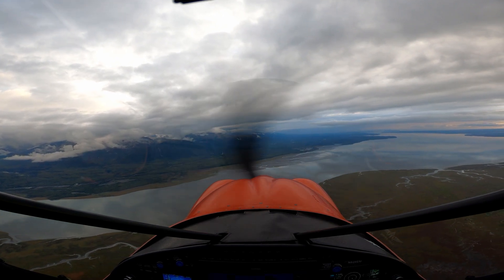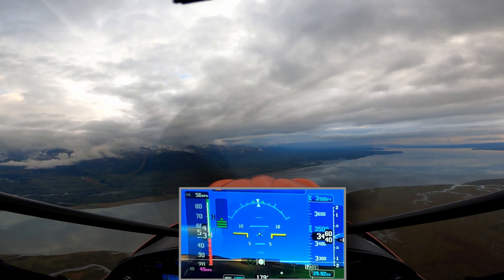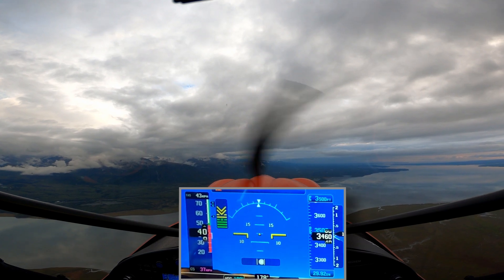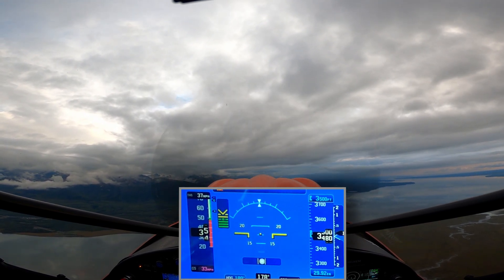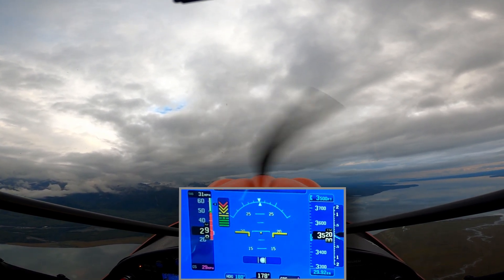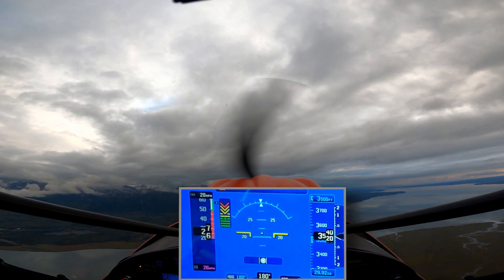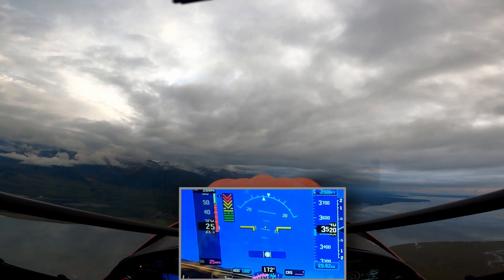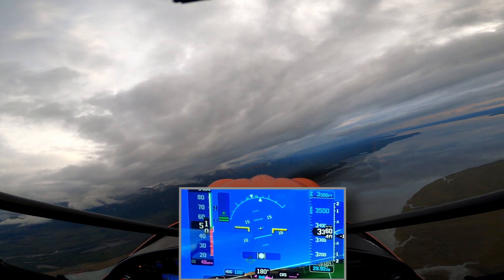Cub Crafters Carbon Cub FX3 Power On Stall Test (27 MPH IAS)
Doing a power on stall in the Cub Crafters Carbon Cub FX3.  Conditions are 3500 ft, Outside air temperature 42 degrees F, aircraft weight 1650 lbs, CG 73" (pretty far forward, it goes from 70.9 to 79).  I lose controllability at about 27 MPH indicated airspeed.  I think this would drop by at least 2-3 mph with an aft CG, maybe more.  It doesn't really seem to stall with power off, but pitch authority is insufficient to maintain level flight without power due to lack of prop blast on the tail below about 45 MPH with power at idle.